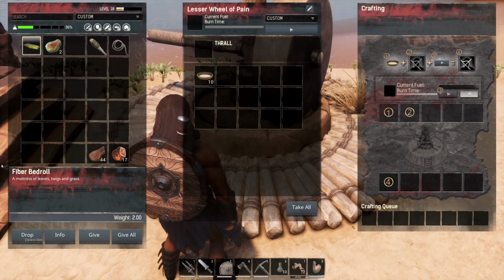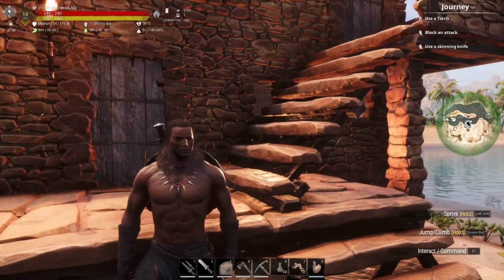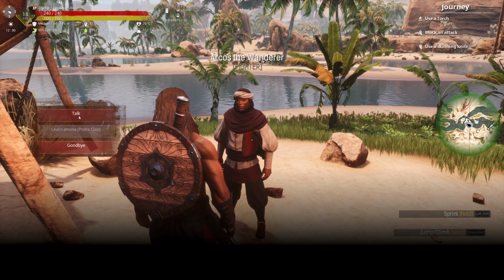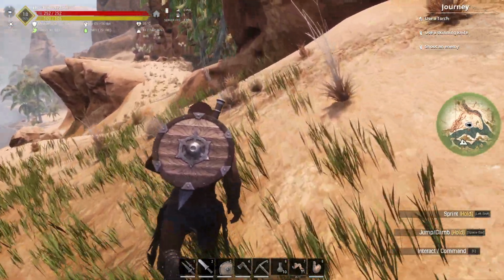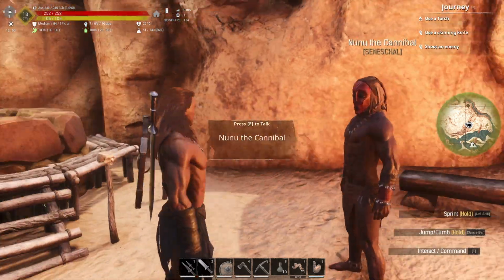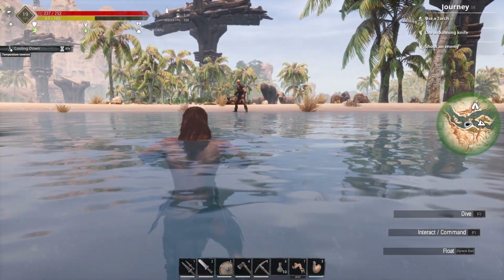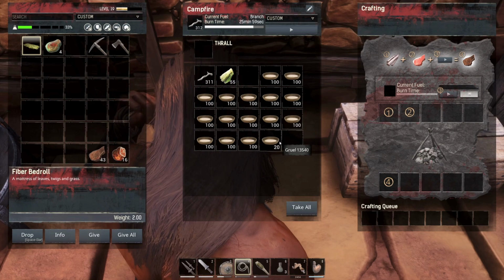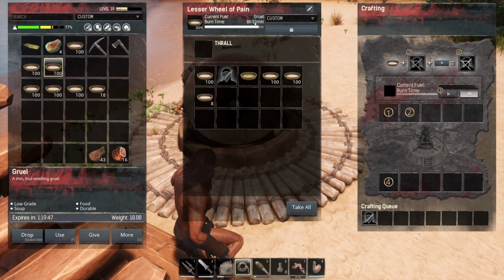Life or Death on the River | Conan Exiles 2022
Between the time when the oceans drank Atlantis, and the rise of the sons of Aryas, there was an age undreamed of. And unto this, Conan, destined to bear the jeweled crown of Aquilonia upon a troubled brow. It is I, his chronicler, who alone can tell thee of his saga. Let me tell you of the days of high adventure! - Akiro

Exploring in the Exiles lands can prove deadly if one is not careful.  Come join me as I share my playtime with you.

Chapters:
00:00 - Intro Sceen
00:10 - Introduction
00:19 - Off Camera Work
01:19 - Gruel Recipe
01:38 - Off Camera Setup
03:10 - Planning
04:35 - The Sentinals
05:05 - Talking To Arcos
06:36 - The Shattered Bridge
07:38 - Finding an Emote
09:05 - Shattered Bridge Lore
09:51 - Nunu the Cannibal
11:49 - Cavern of Fiends
12:53 - Epic Battle
18:13 - Wrapping Up
20:18 - Credits